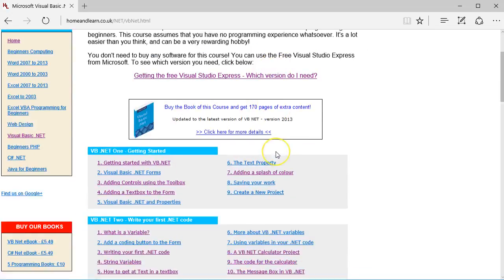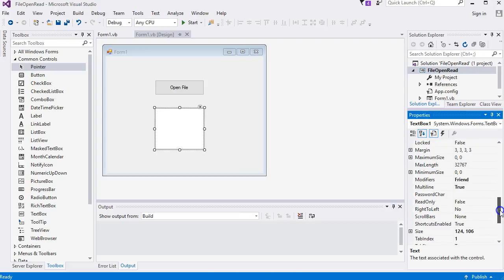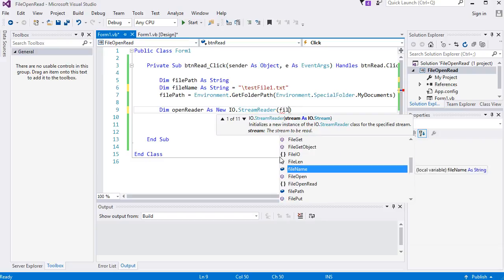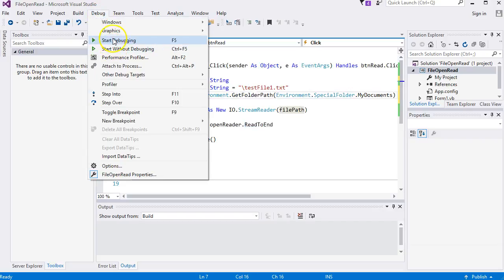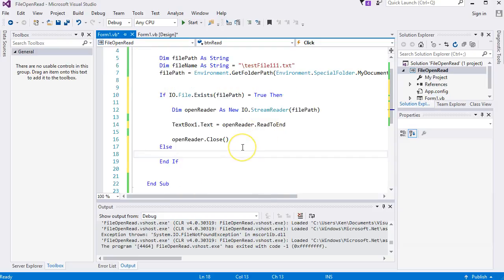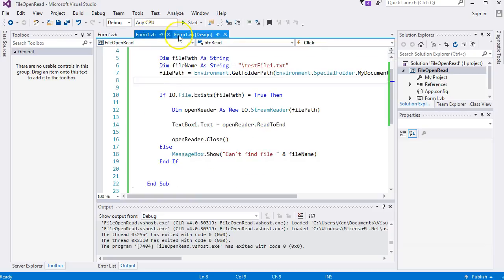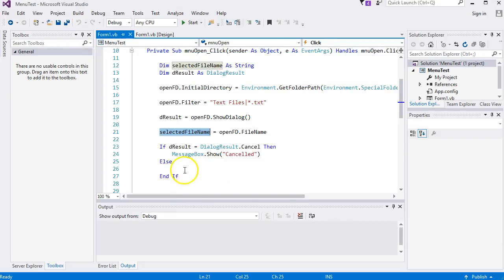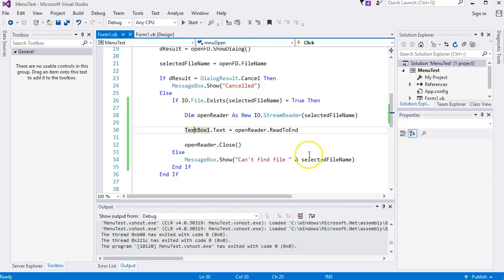Visual Basic NET for Beginners - Lesson Twenty Four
Home and Learn: Visual Basic NET Programming for beginners. In this lesson you will learn how to open a Text File with VB